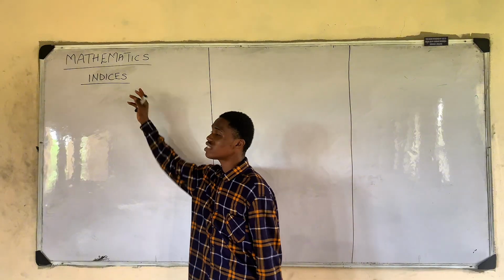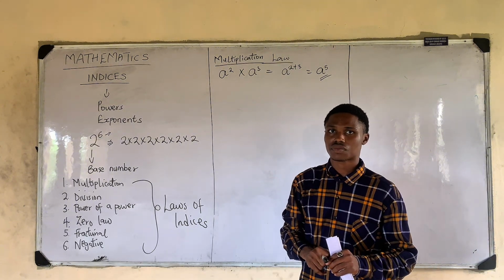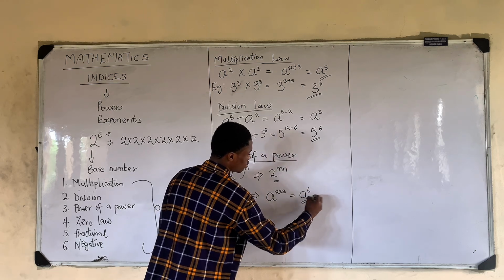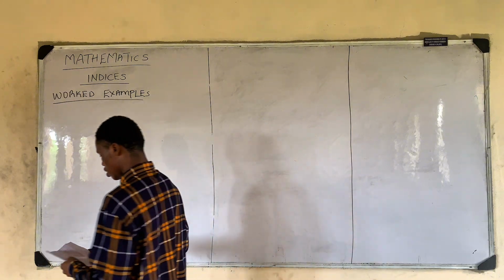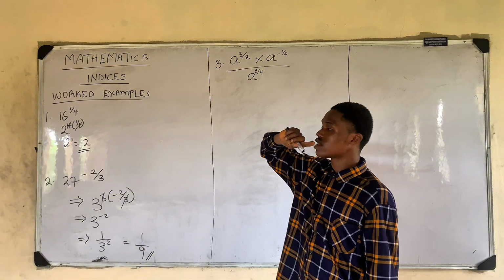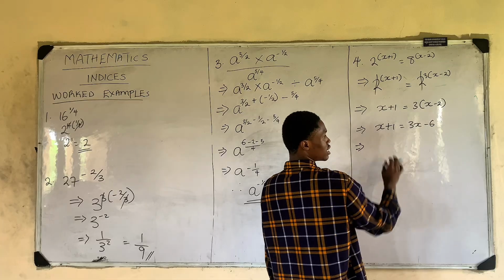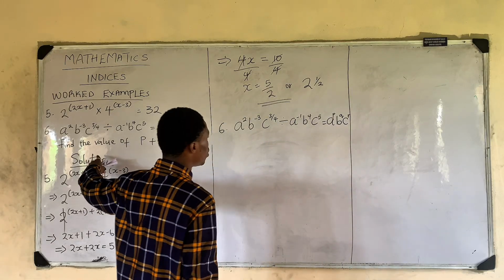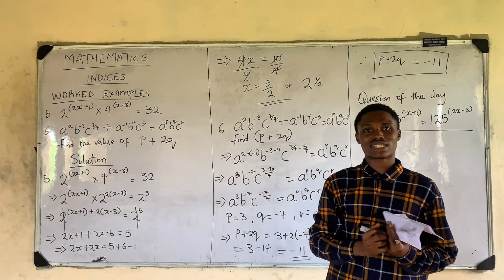Master Indices in One Video | Laws of Indices Explained Simply 🤯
Welcome to this complete tutorial on Indices in Mathematics.

In this video, I explained:

* Laws/rules of indices
* Negative indices
* Fractional indices
* Simplifying expressions

This lesson is perfect for:

* WAEC students
* NECO students
* JAMB candidates
* Secondary school students
* Anyone struggling with indices

By the end of this video, you will understand indices clearly and solve questions confidently.